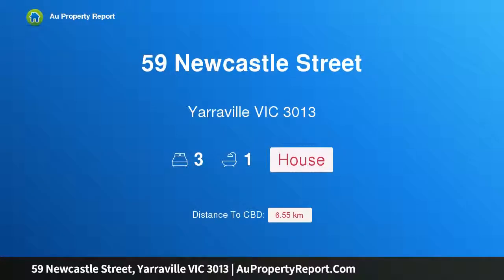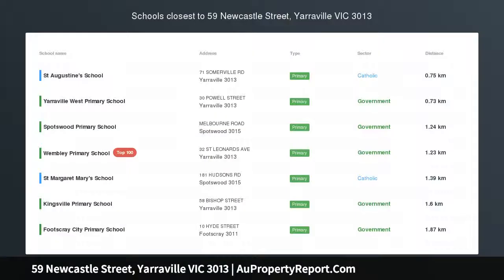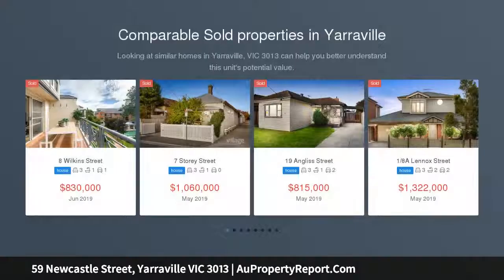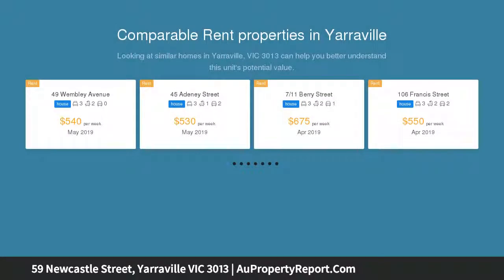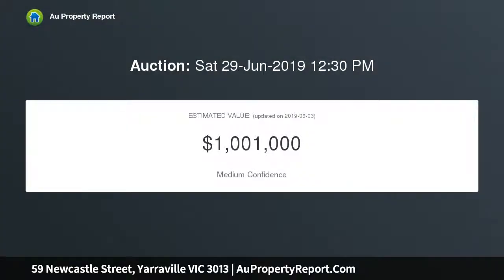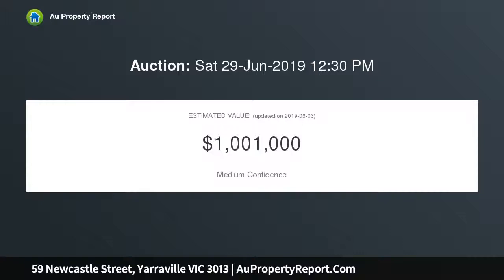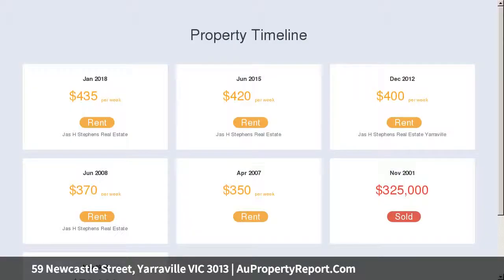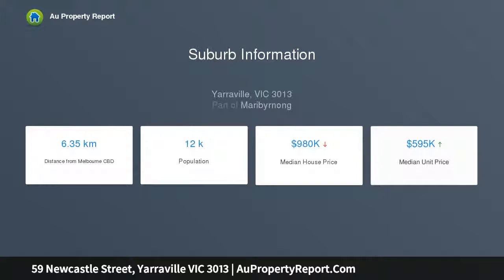59 Newcastle Street, Yarraville VIC 3013 | AuPropertyReport.Com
59 Newcastle Street, Yarraville VIC 3013
Property Type: house
Bedrooms: 3
Bathrooms: 3
Car Space: 0
Signature Victorian Style